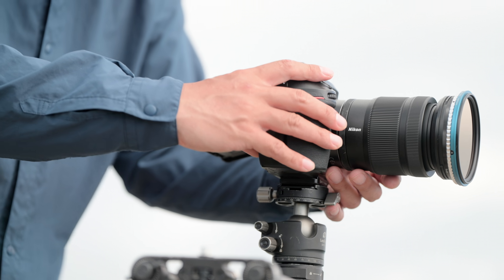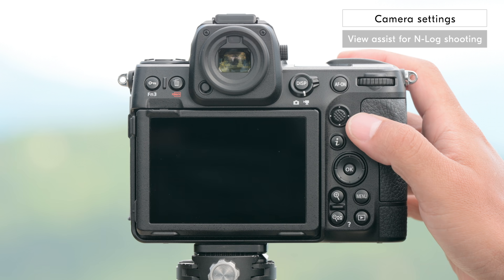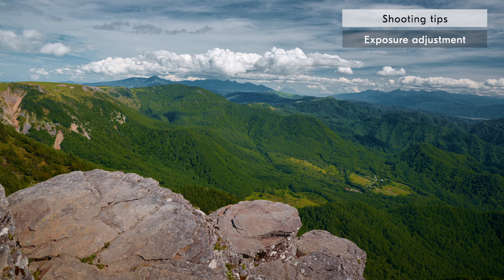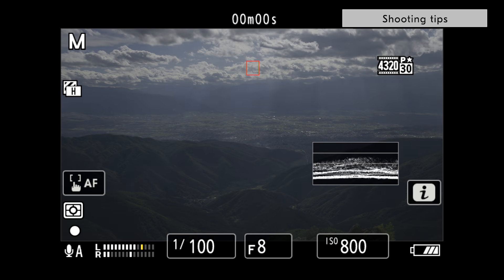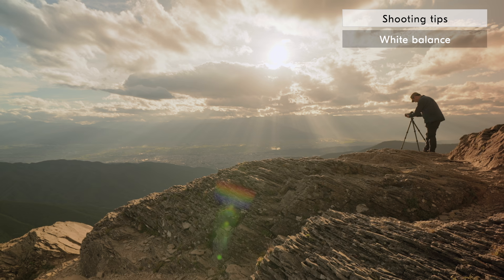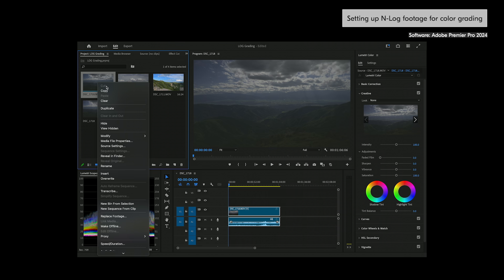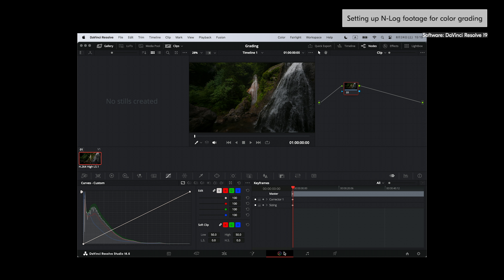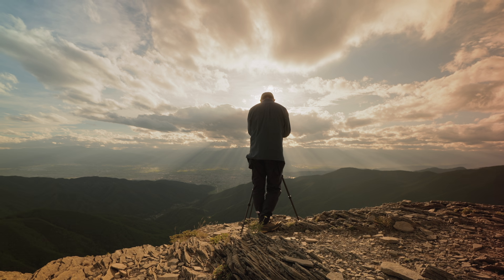Video Shooting #4 - N-Log Videos (Video File Type: H.265 10-bit) | Nikon Digitutor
00:00  Introduction
00:49  1. Camera settings
02:18  2. Shooting tips
05:11  3. Setting up N-Log footage for color grading

Supervision and sample footage by Takuro Inoue (Videographer)